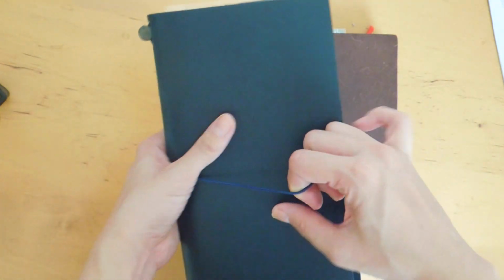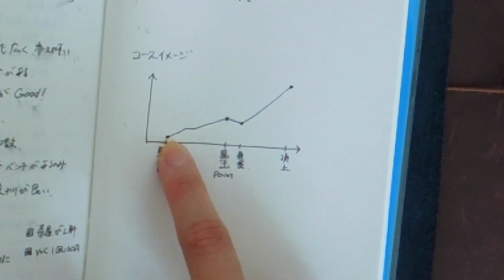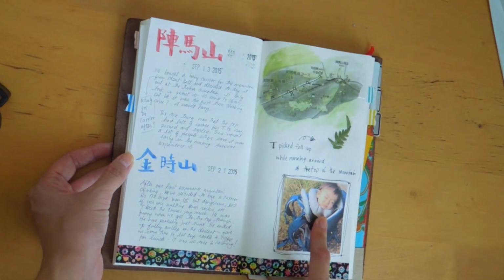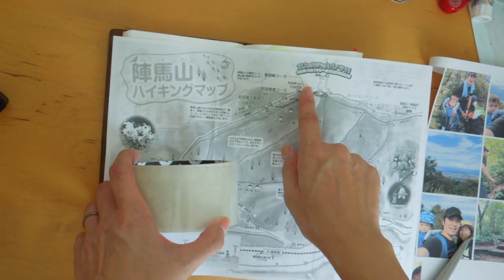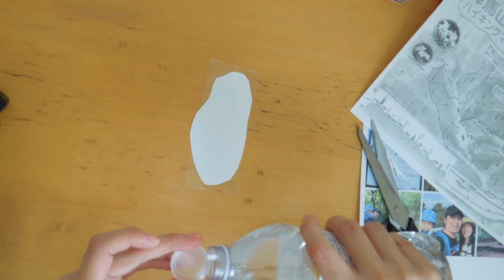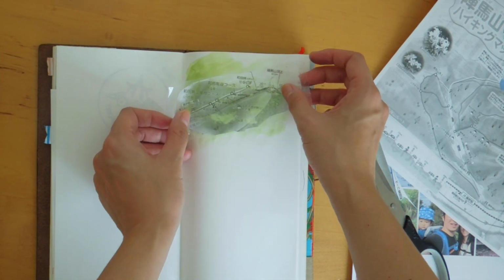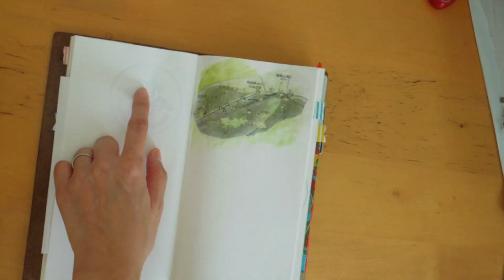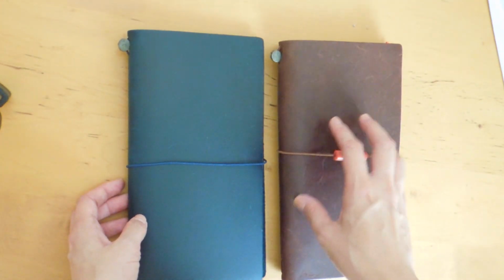Midori Traveler's Notebook: MR vs MRS Journaling Differences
A look at how my husband and I journaled in our Midori Traveler's Notebooks about the same event. :)

Where to purchase the Midori Traveler's Notebook and accessories:

Amazon Japan

Note: All items have been purchased by me with my own money. Any items sent for review will be clearly noted here or in the video.

periscope: mylifemits